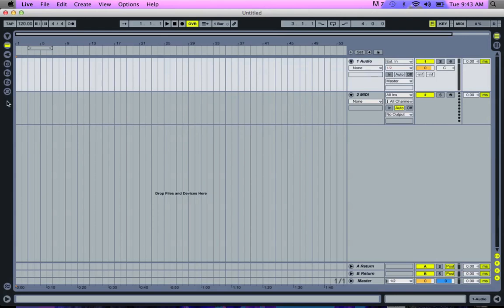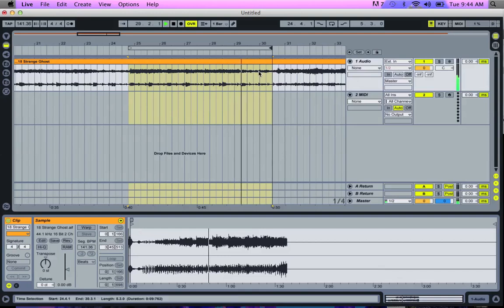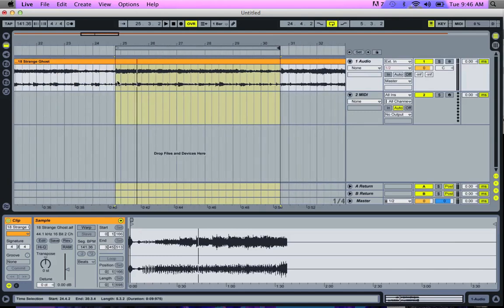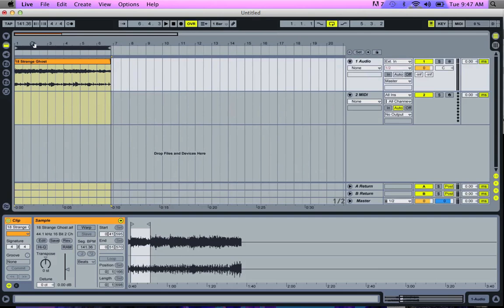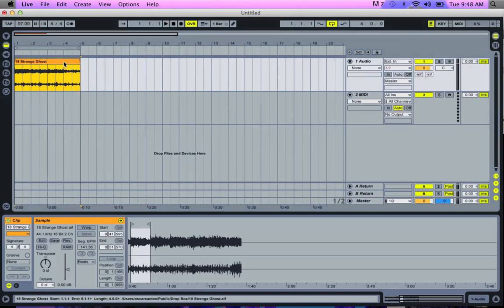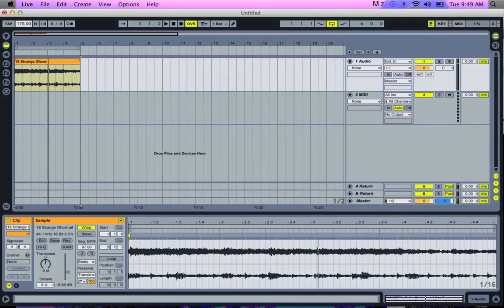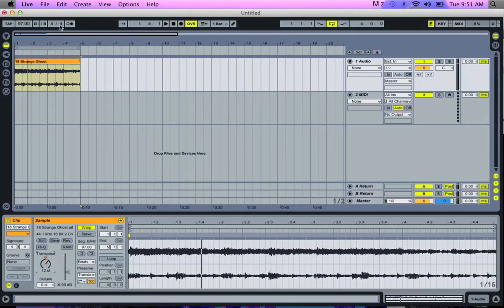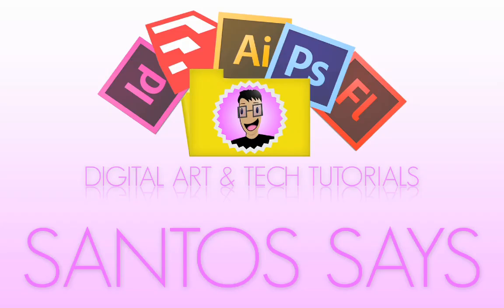Ableton Live 8 Tutorial: Making a 4 Bar loop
Ableton Live 8 Tutorial:
Making a 4 bar loop

How to make a loop from a song.
We start with dragging a song.
Then we click the song and UNWARP it.
Then we Use the loop markers to find our 'loop'.
Then we cut off the excess stuff before and after our loop.
Then we adjust the global bpm to make our loop 4 bars long.
Then we consolidate the track, which WARPS it and then we can modify the BPM to our hearts desire.

PLEASE SUBSCIBE!
Ask questions in the comments below!
THANKS!
-Santos

1 on 1 and skype tutoring sessions are available! or if you live in LA I can come to you!
I teach Photoshop, Illustrator, InDesign, Dreamweaver, Ableton,  Flash, SketchUp, Apple Keynote and HTML and CSS.
Affordable hourly rates, I will work with your budget.